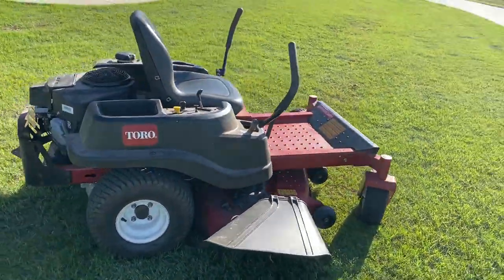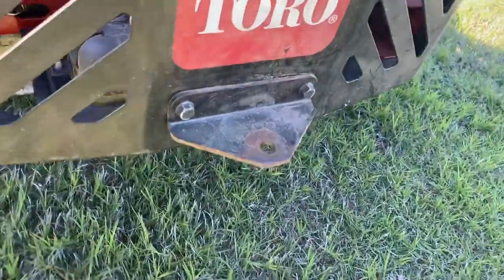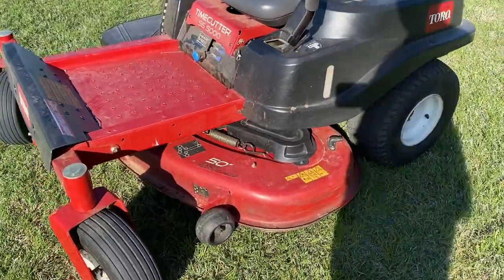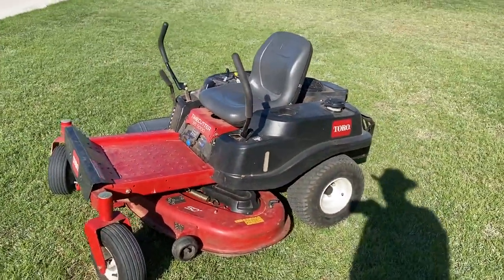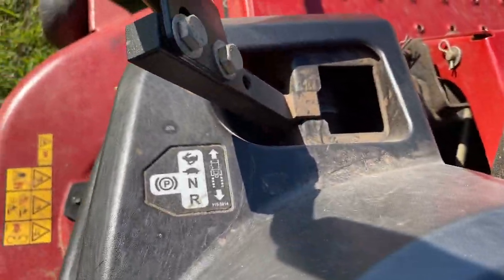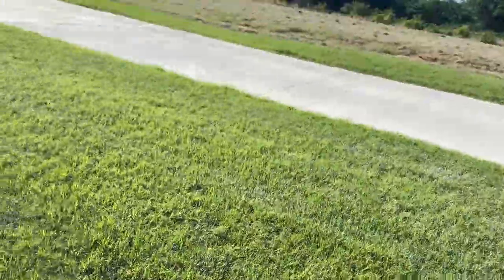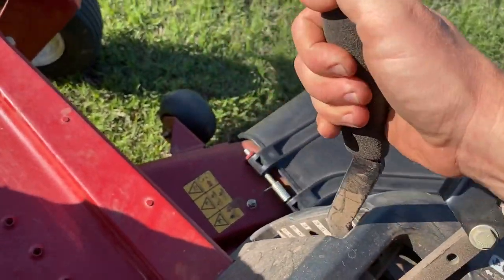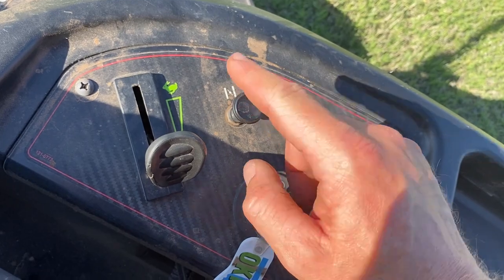Toro TimeCutter SS5000 ZeroTurn Mower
This Toro Time Cutter SS 5000 Zero Turn Mower Has SOLD!
View more consignment heavy equipment for sale on our

i35 Equipment
2501 E Industrial Rd
Guthrie, Ok 73044